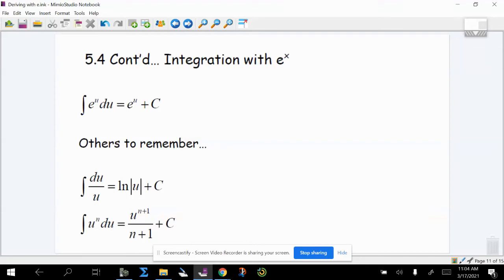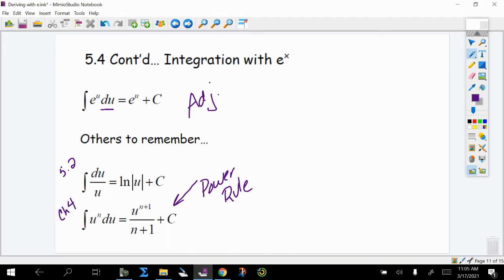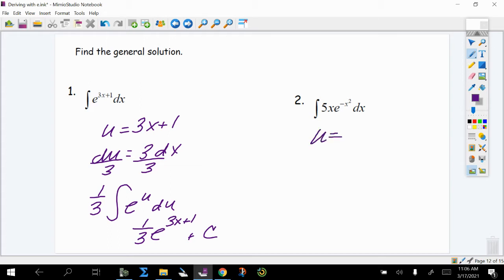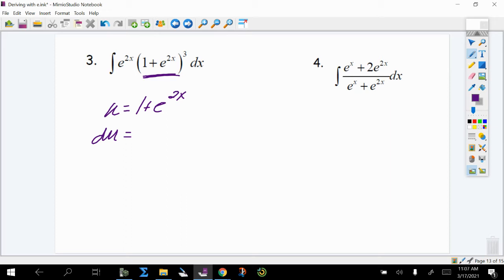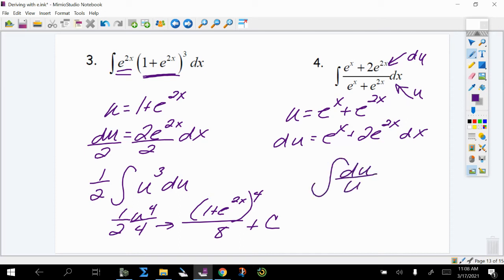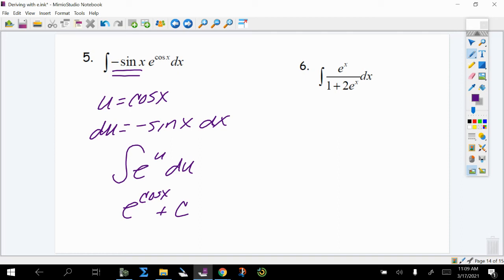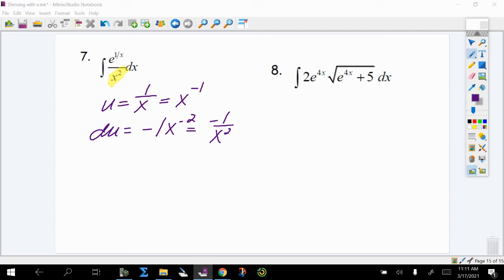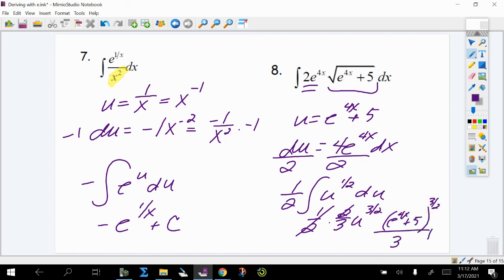Integrating with e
Integrating different integral forms with e